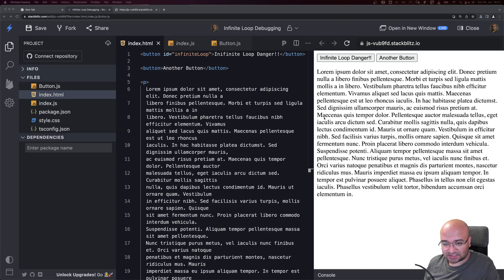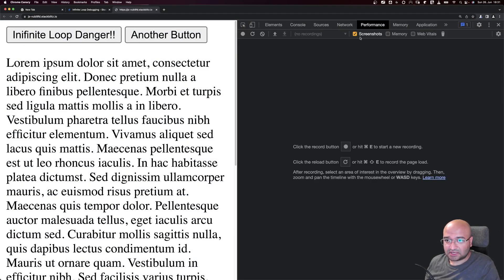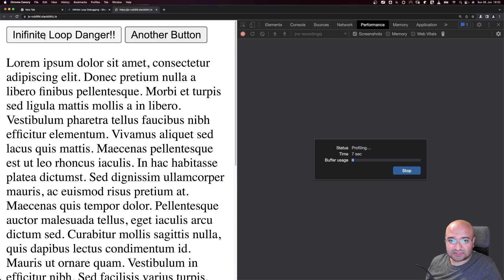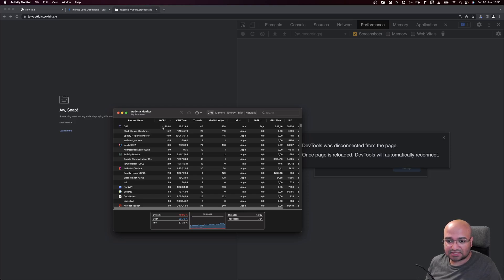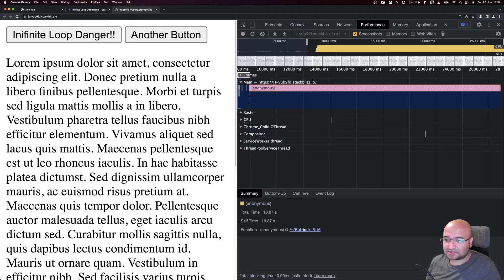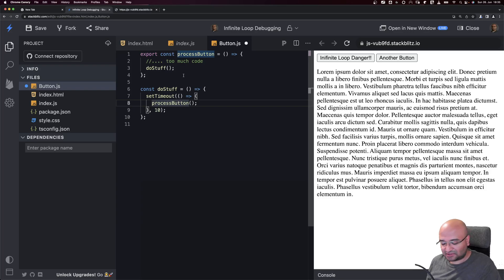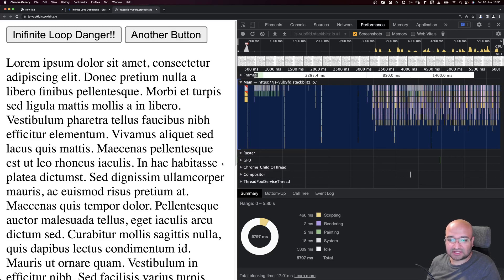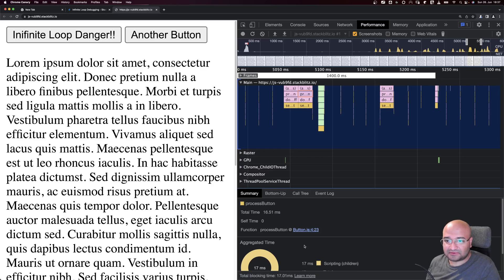How to find the EXACT line for an Infinite Loop bug in the code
I will show how to correctly use the Performance Tab in the Devtools to find the exact location of infinite loops in Javascript and the different log patterns to identify infinite loops.

There are two types of infinite loops:
* Synchronous Infinite Loops

They look like a long process that takes forever. All you have to do is to find this process and click on it. In the Summary Tab, you can find the location of this method in the file.

* Asynchronous Infinite Loops
This looks more like infinite inverted pyramids. You will see the call stack is always repeated and the repetition never stops.

Also read:
"How to Find Infinite Loop in Javascript using DevTools"